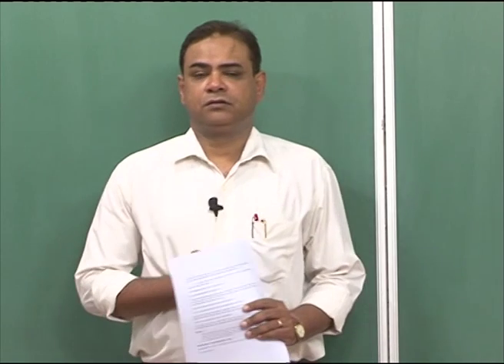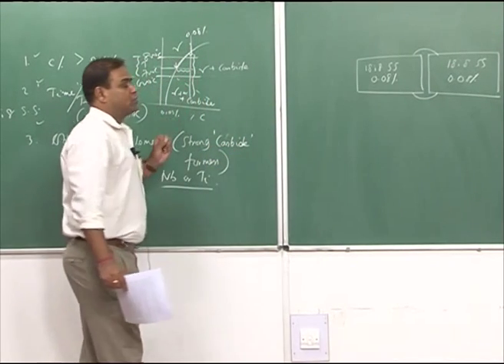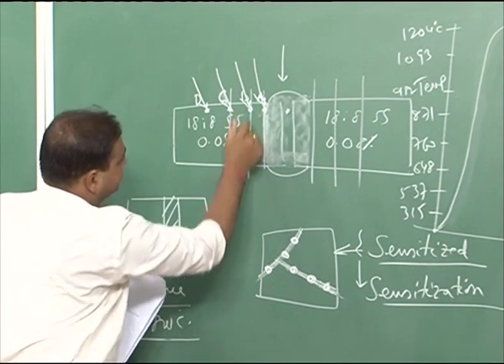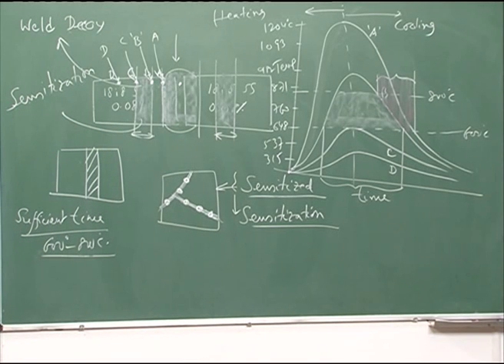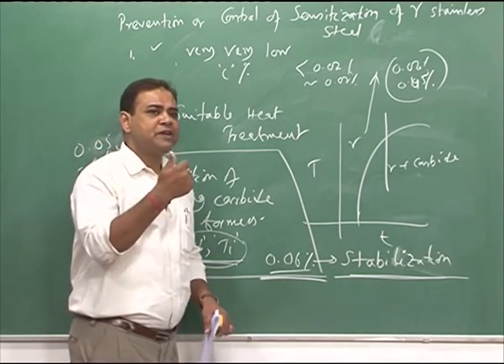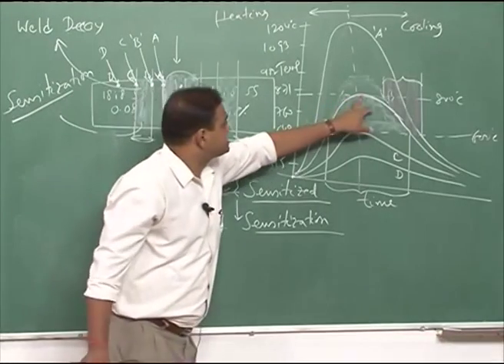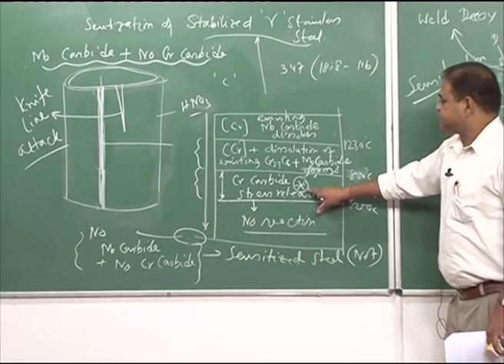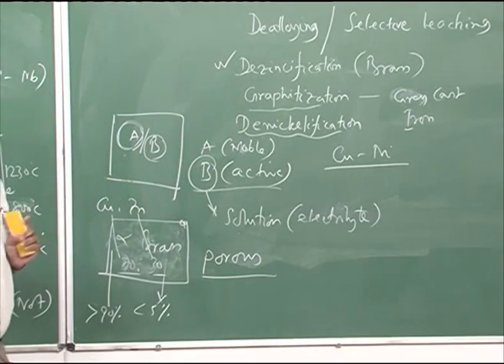Mod-01 Lec-28 Intergranular corrosion, Dealloying